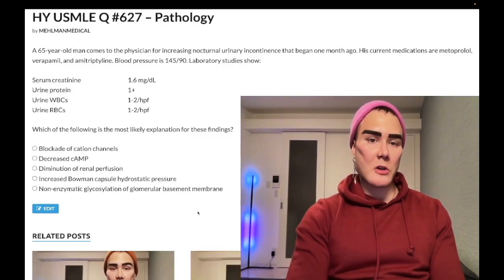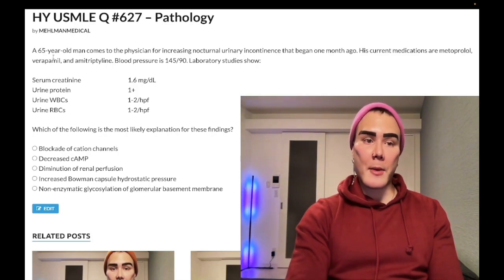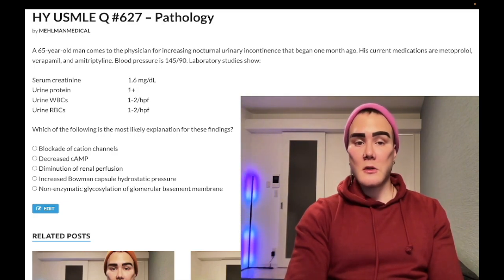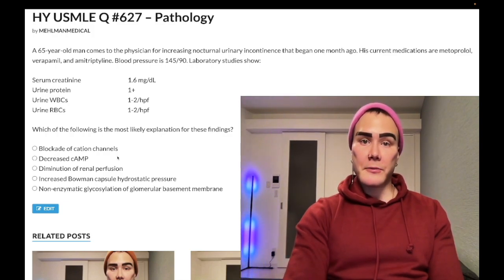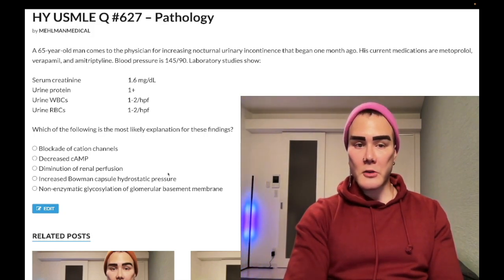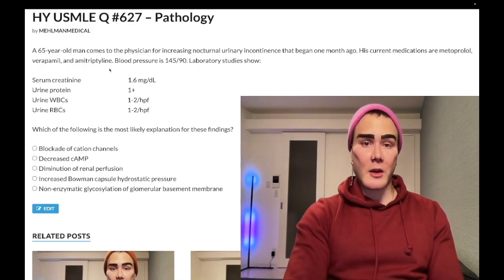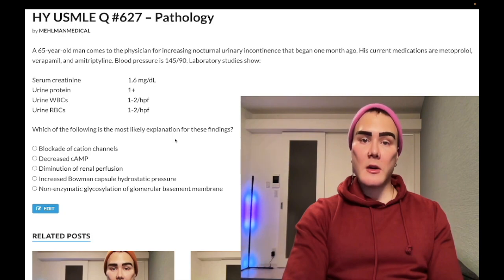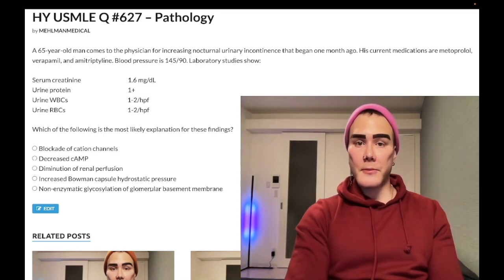HY USMLE Q #627 – Pathology